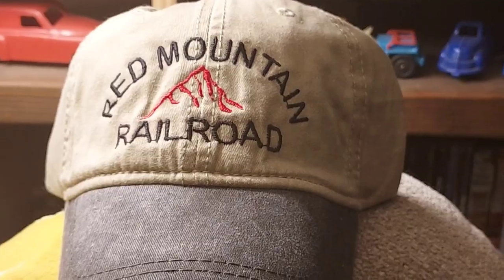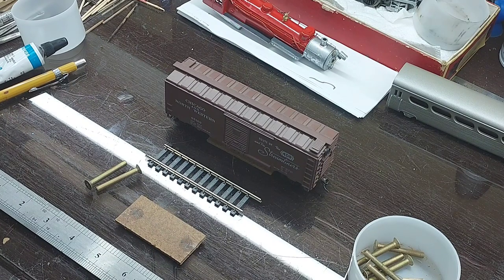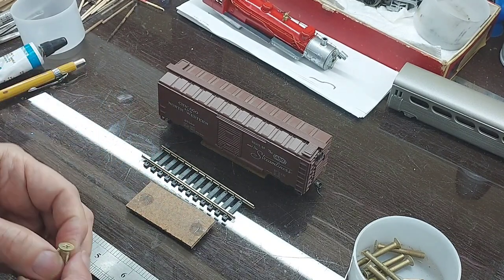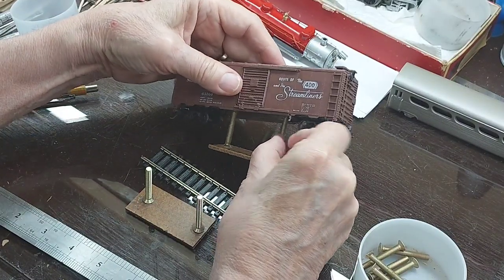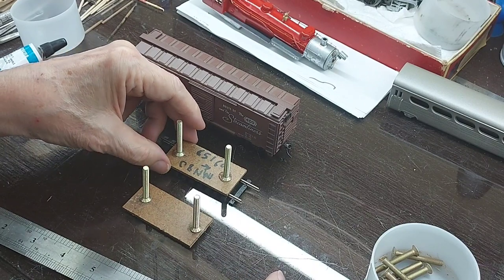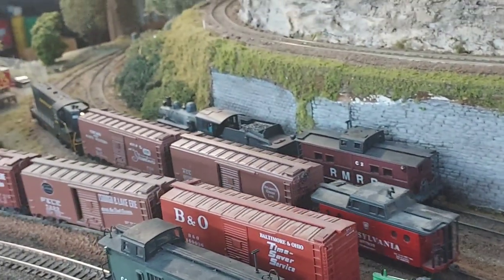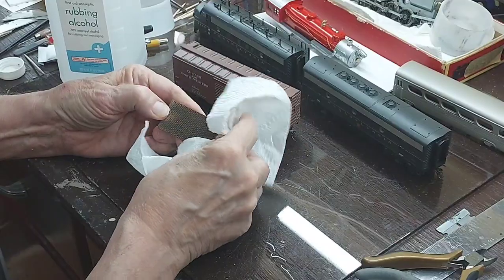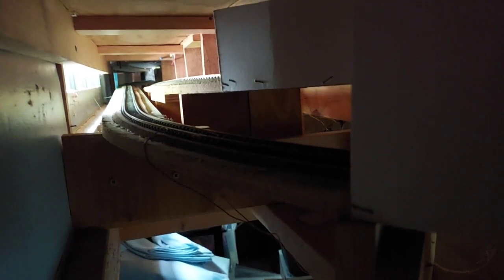How I Clean Track on my Red Mountain RR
This is a short video explaining how I clean the track on my Red Mountain Railroad.   I've used this method for many years now and it works fine.